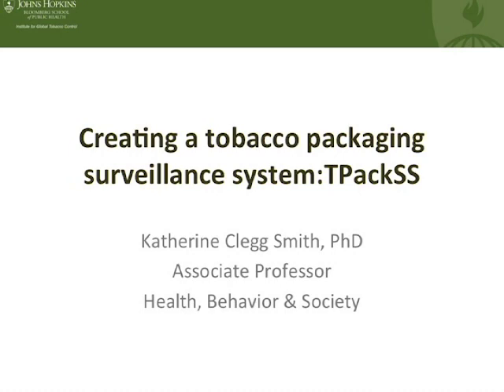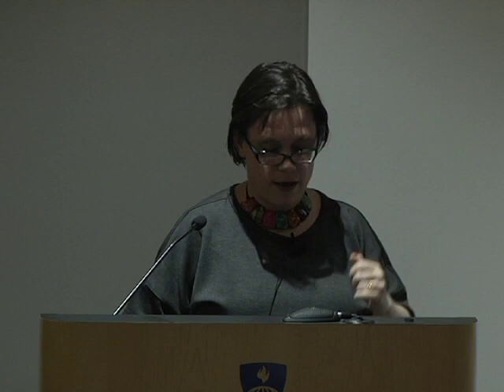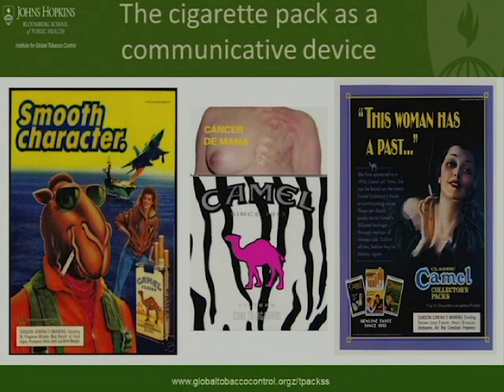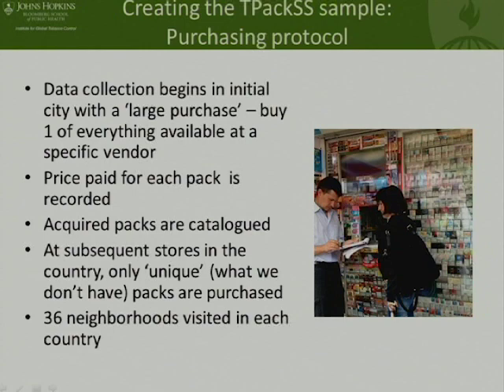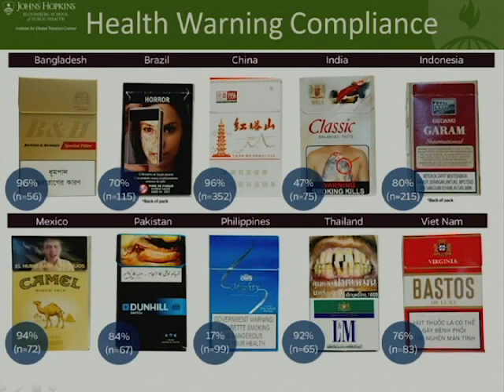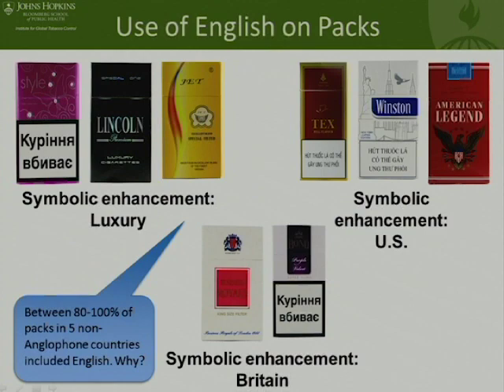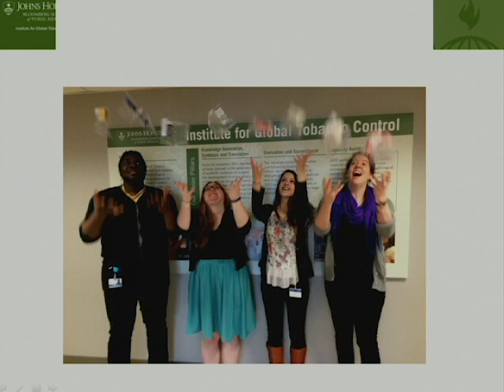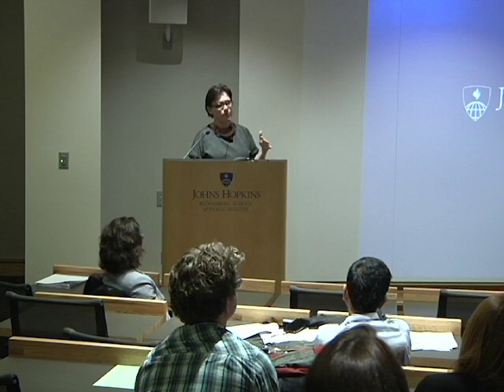Kate Clegg-Smith: Creating and Implementing a Tobacco Packaging Surveillance System (lecture)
Dr. Kate Clegg Smith talks about designing, creating and implementing a tobacco packaging surveillance system across 14 countries, otherwise known as TPackSS

This lecture is part of the Institute for Global Tobacco Control's Innovations in Tobacco Control lectures series.